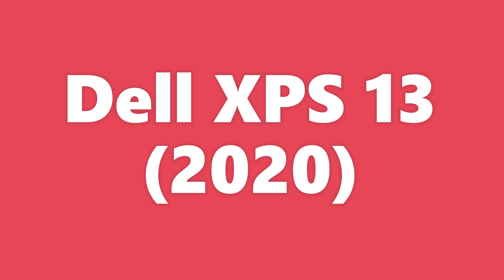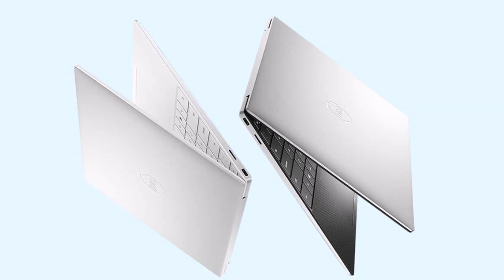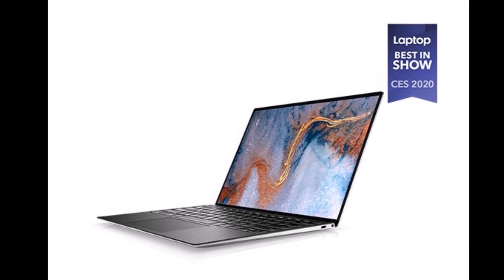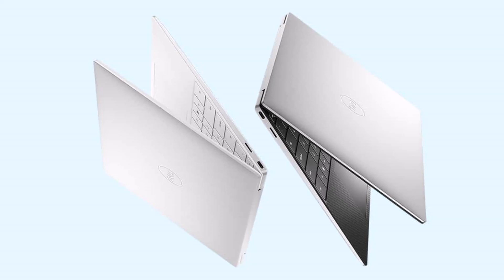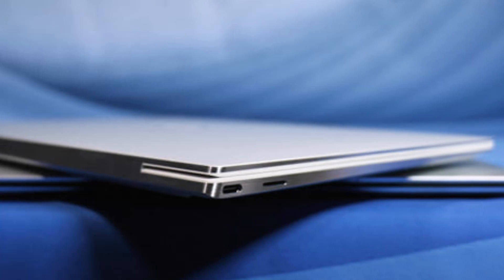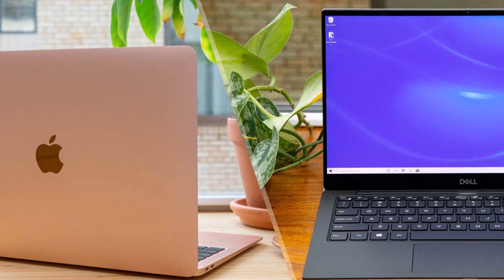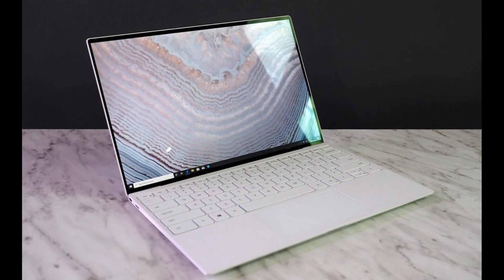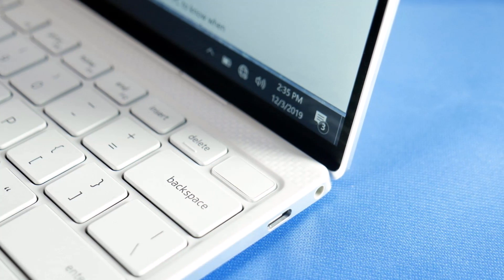Dell XPS 13 (2020) Review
dell xps
dell xps 13
dell xps 13 review